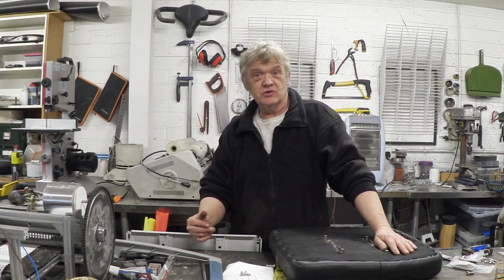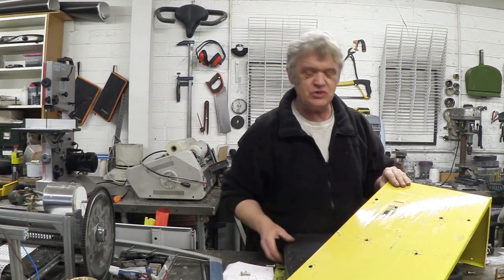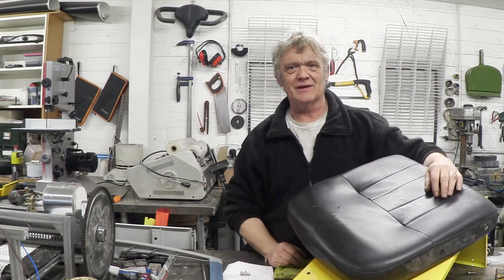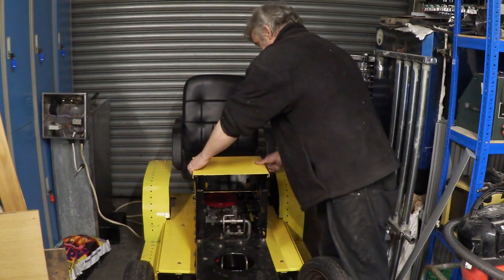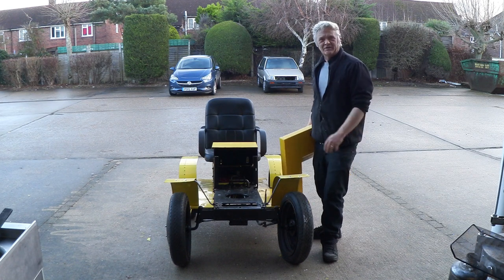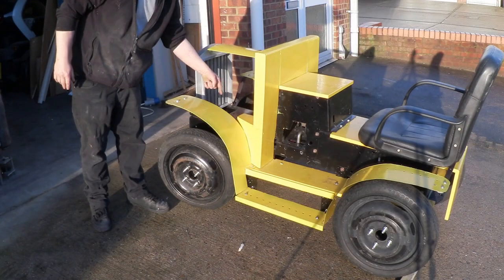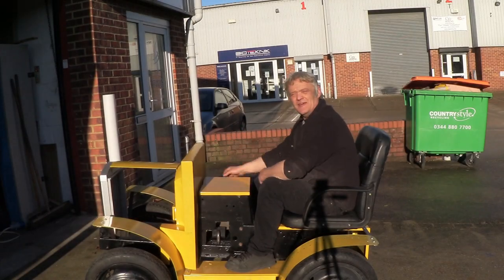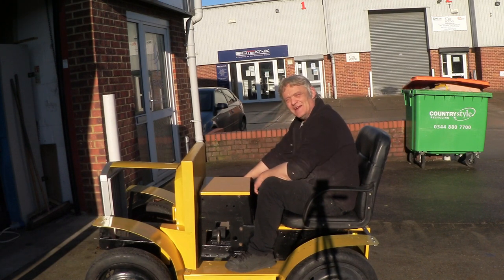974 - Building Bessie - Lawn Mower To EV - Part 6 The Body Panels